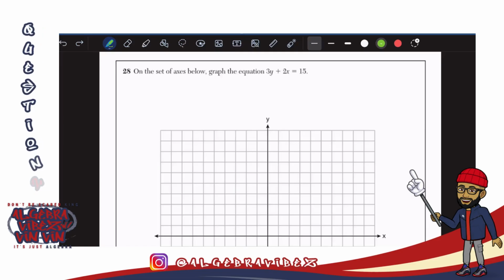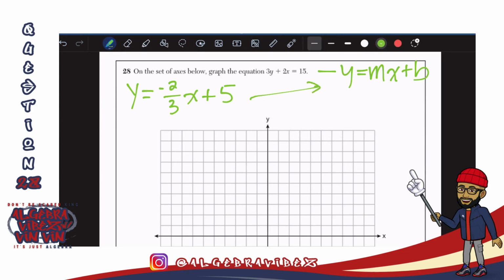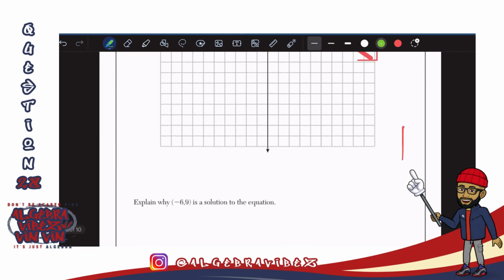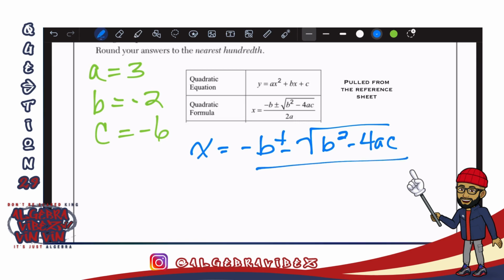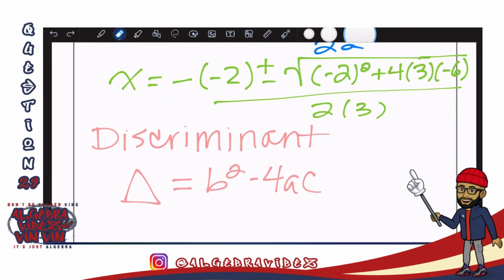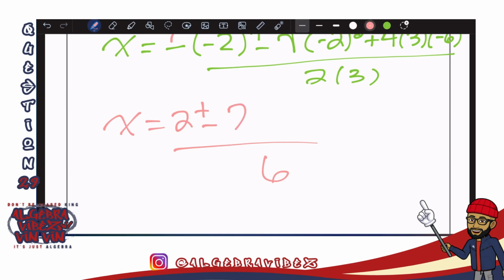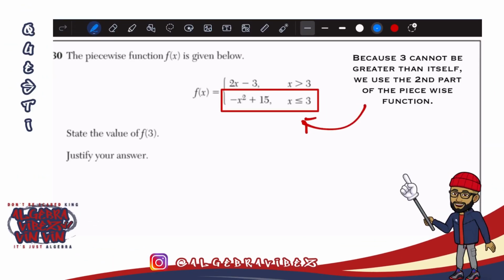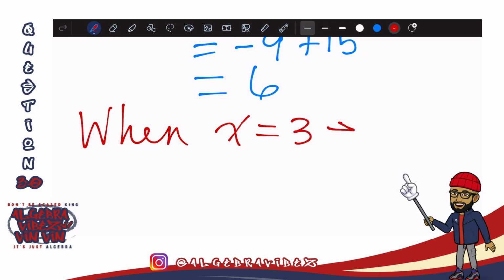NYS Algebra 1 January 2024 Questions 28-30 Constructed Response Part. 2 (Chunk 7)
The second Constructed Response CHUNK will go over questions 28-30
 of the January 2024 NYS Algebra 1 Regents exam.

To make it easier to follow, I am "CHUNKING" up the exam so that you can go back and review items more easily